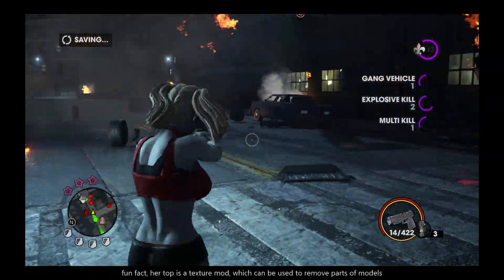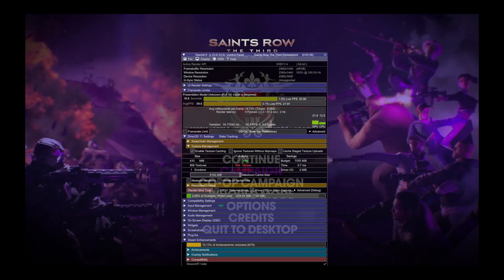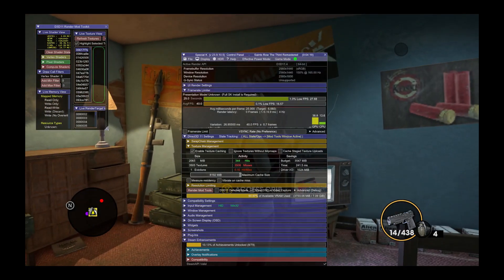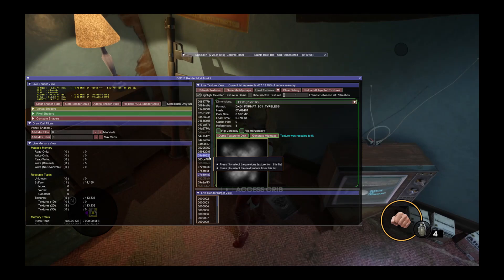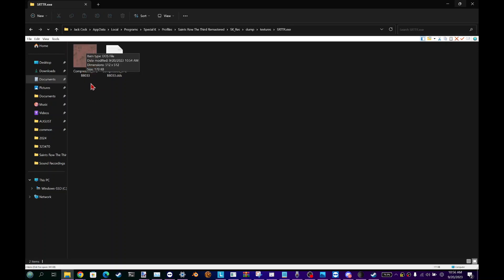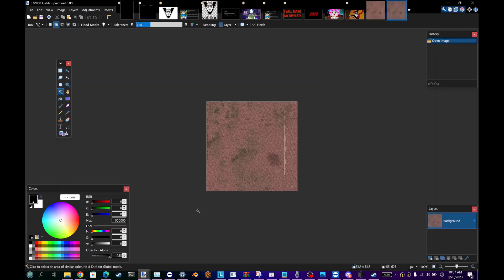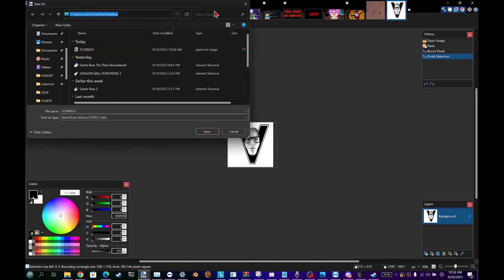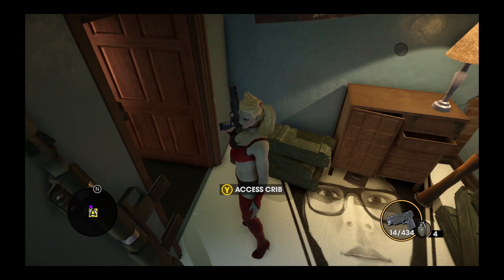How to MAKE mods for Saints Row The Third Remastered (2023)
This is a tutorial showing you how to make texture mods for Saints Row The Third Remastered after you learn how to install them.

You can learn how texture mods work for SRTTR right here

"How to install texture mods for Saints Row The Third Remastered (2023) v

Once you got that down, essentially it's

Open the game using Control Shift Backspace (Special K menu)
Texture Management, set cache to maximum
then go in the game to what you want to retexture (works on nearly anything like clothes and objects)
open render mod tools, the menu at the top left shows active textures, use [ ] to scroll
when you find the flashing texture in-game, dump
go to where special k's SRTTR and find the texture dump folder, edit and put it in the inject folder

This is a video version of the latter half of a written tutorial:

Thank You for actually reading the description
Enjoy make your SR3 Remastered beautiful like mine.